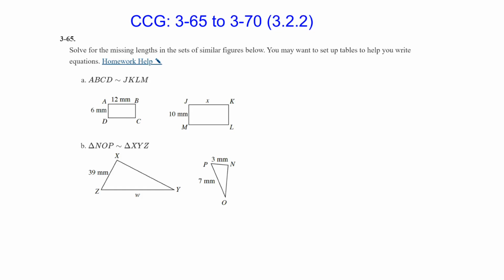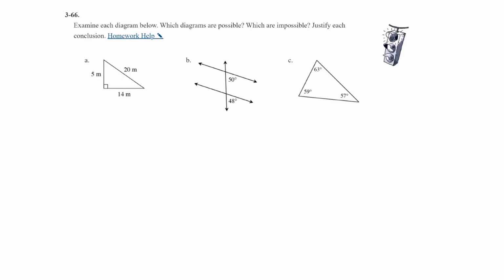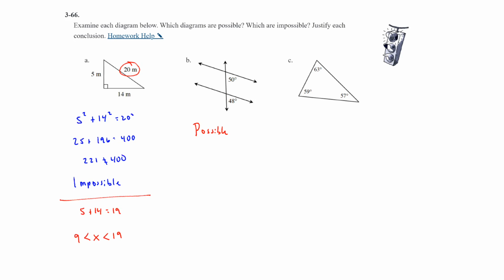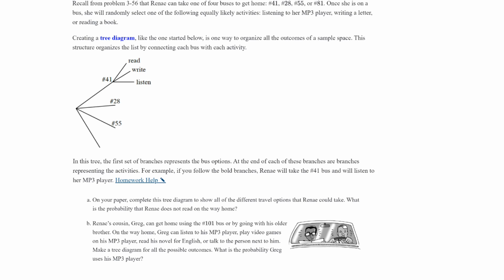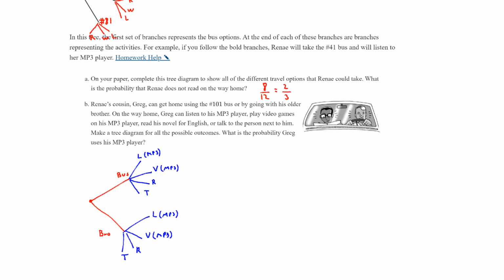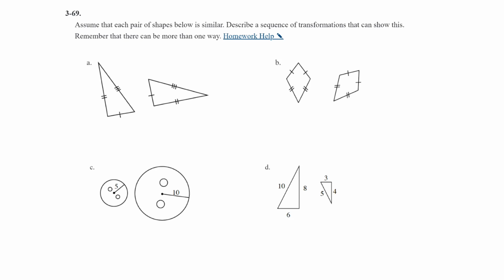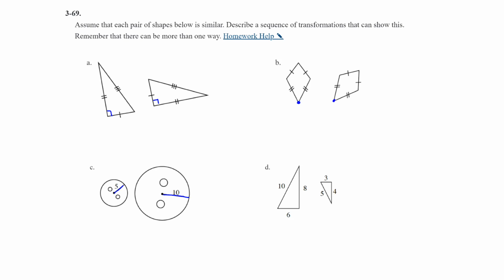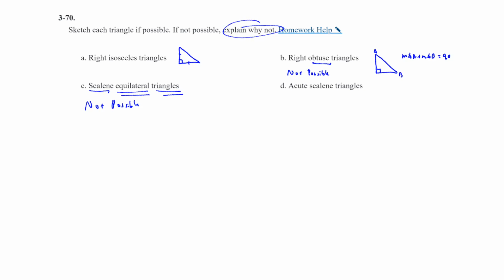CCG 3-65 to 3-70 (3.2.2)